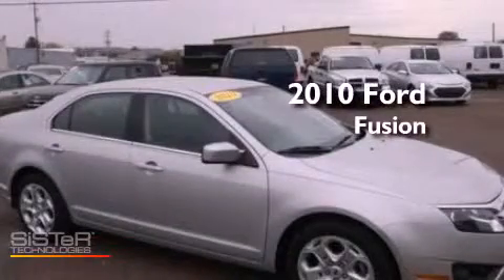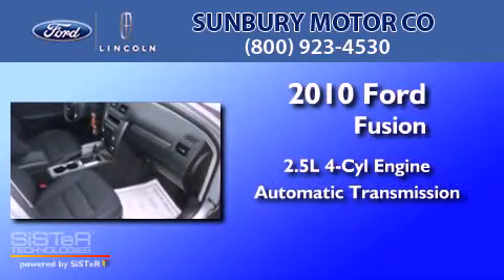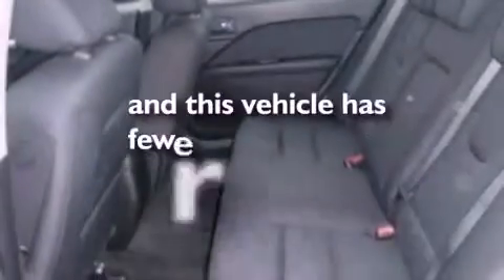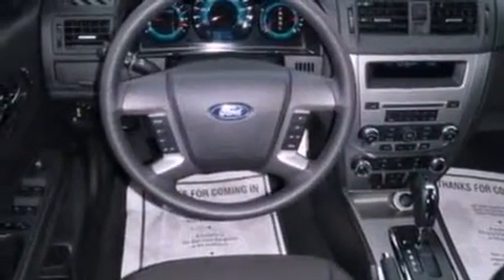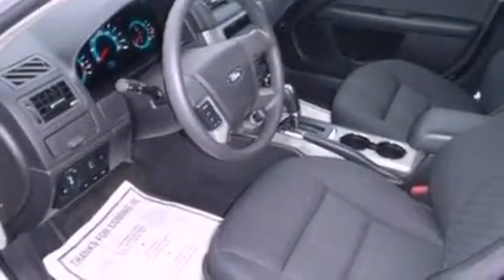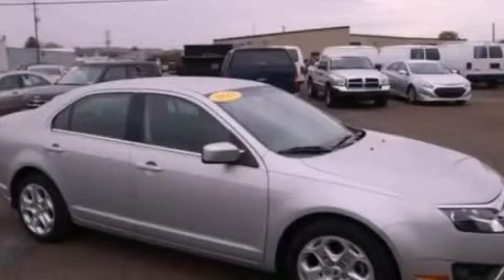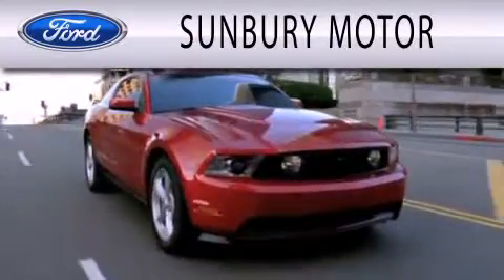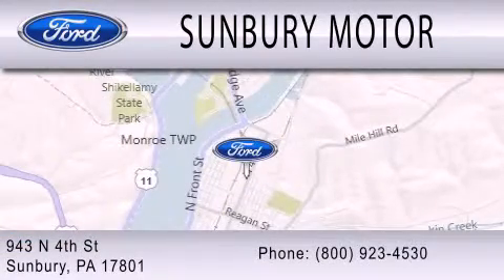2010 FORD FUSION PA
Year : 2010
 Make : FORD
 Model : FUSION
 Engine : 2.5L I4
 Trans . : AUTO
 Exterior : SILVER
 Miles : 32,461

 Stock : S688

 943 North Fourth Street
  , PA 17801